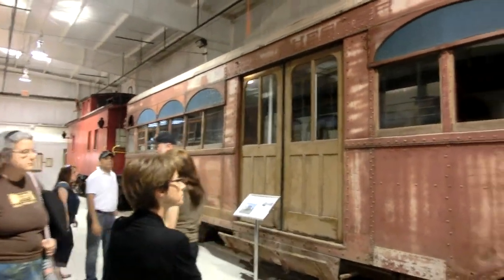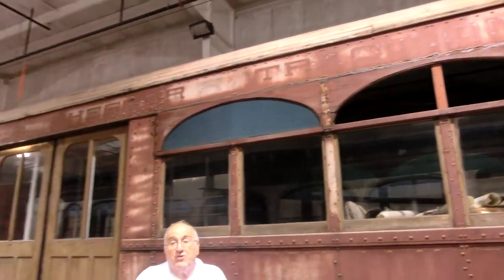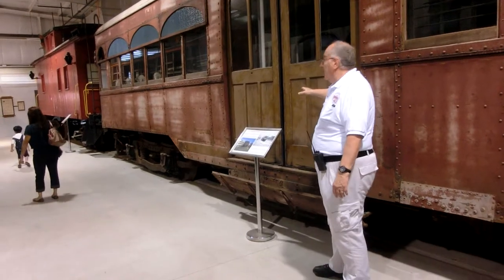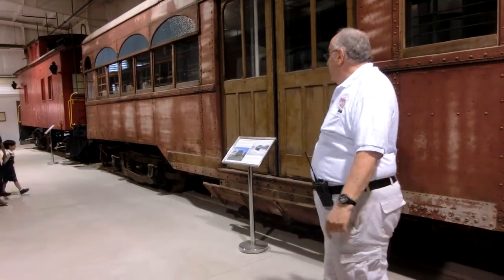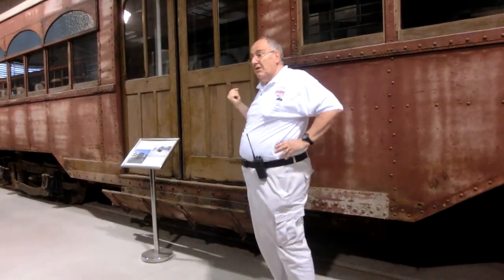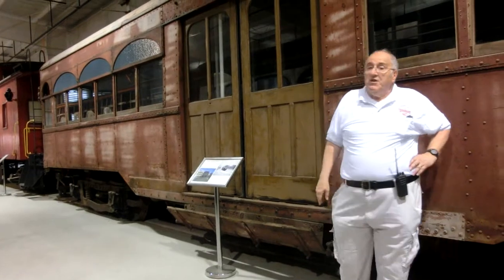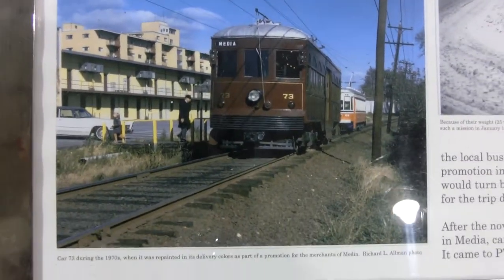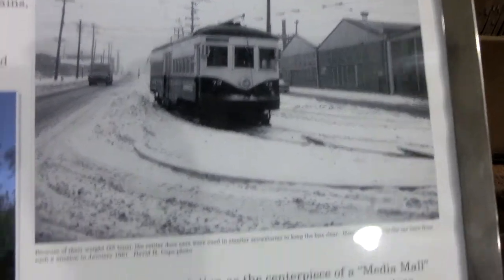Santa Claus on a streetcar event at Pennsylvania Trolley Museum -11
CIMG8455 Santa Claus on a street car event at Pennsylvania Trolley Museum  11